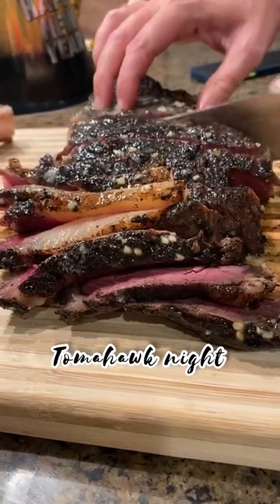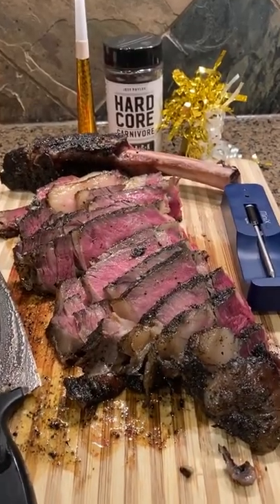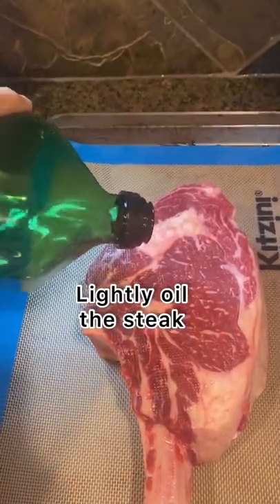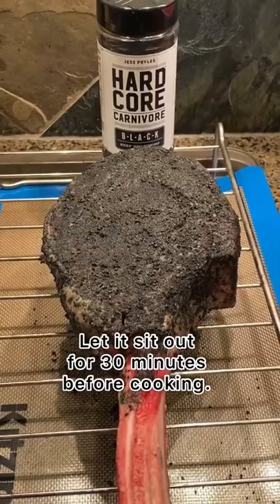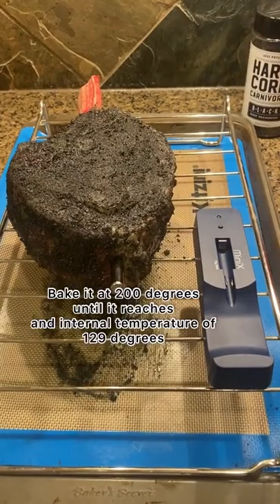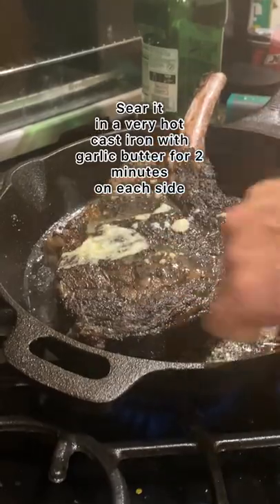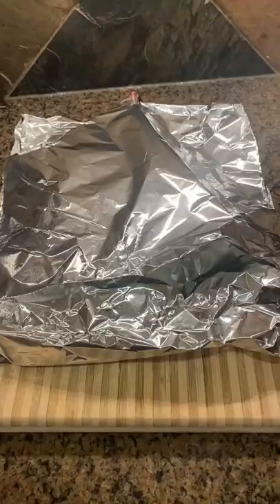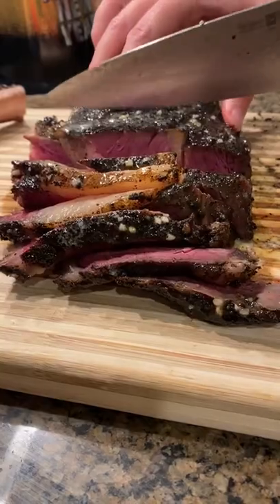Grilled Tomahawk Steak Recipe | The MeatStick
Tomahawk steak by Crystal Nicole (@houston_all_inclusive) using The MeatStick MiniX Set.